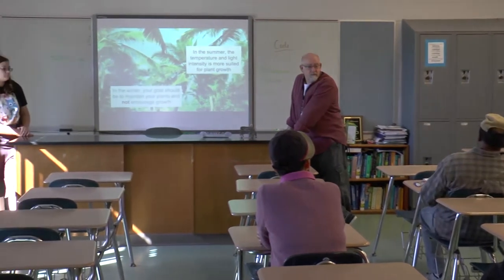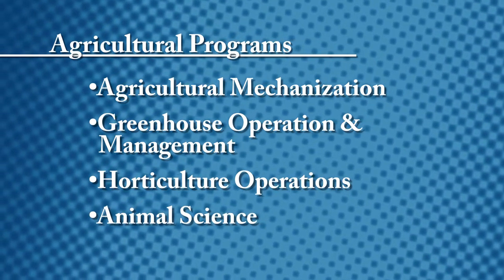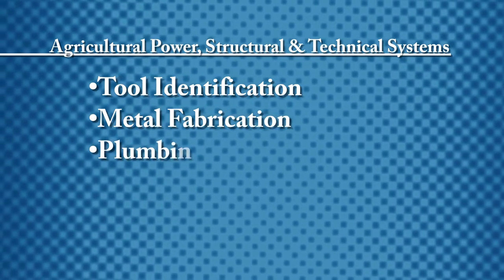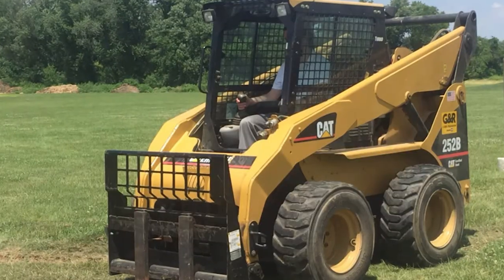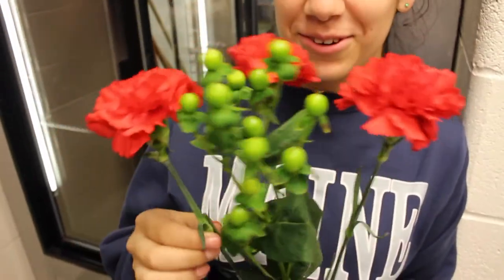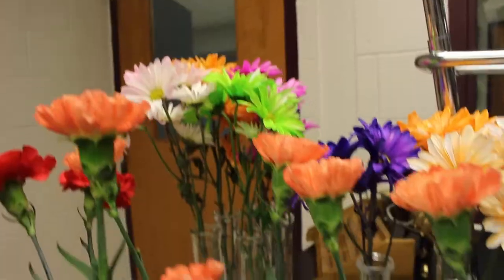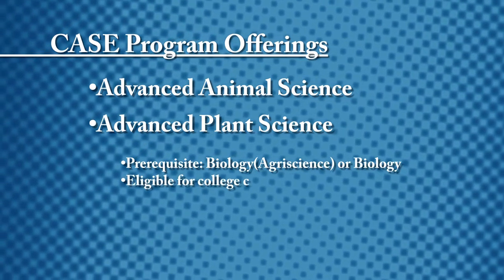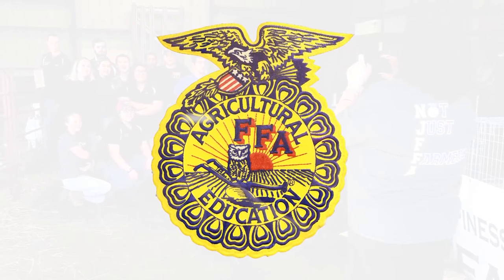Program of Studies - Agriculture 2022-2023